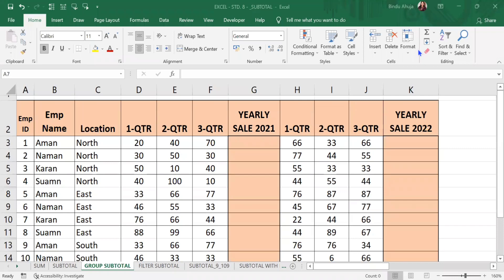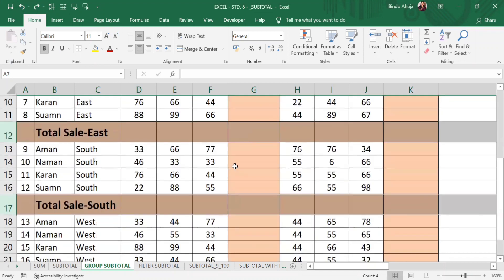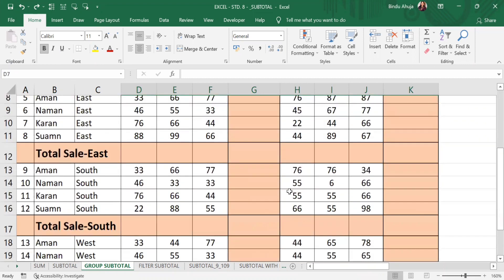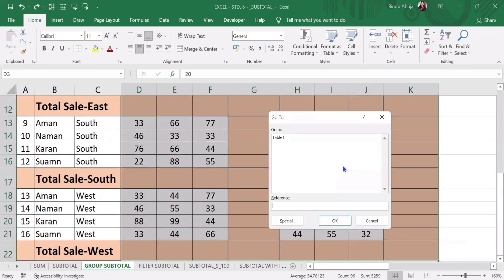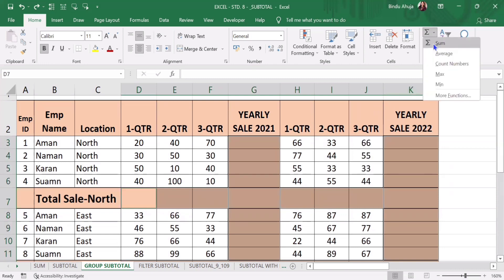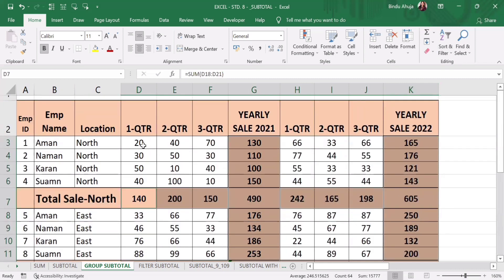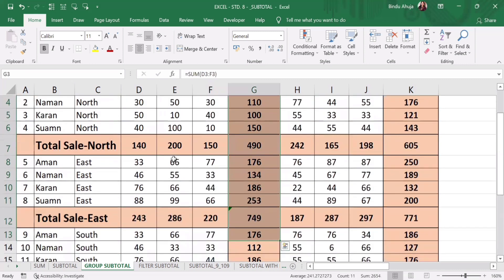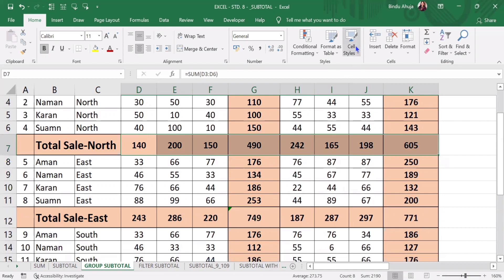SUM FOR BLANK CELLS: Auto sum filling trick at once for blank cells in Excel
How to Auto fill formulas in multiple blank cells in Excel
How do I fill blank cells in Excel with formulas?
How do I bulk fill in Excel?
How do you apply a formula to an entire column quickly?
How do I automatically fill sequential data in Excel?
Microsoft Excel: How to Quickly Fill Blank Cells in a Worksheet
What is flash fill in Excel?
Fill Blank Cells in Excel Column  or rows - Contextures
Microsoft Excel Autofill Tricks to Build Spreadsheets Faster
bindu ahuja